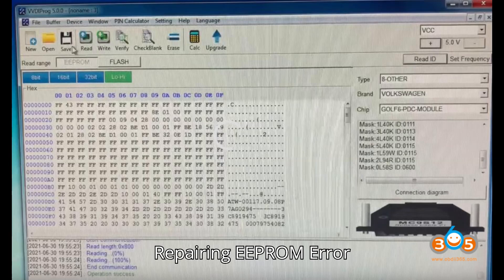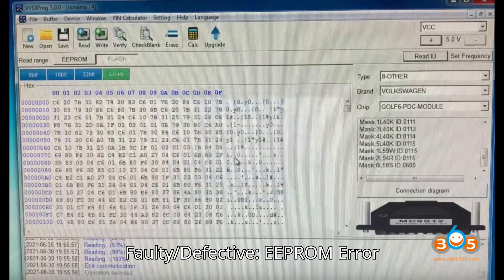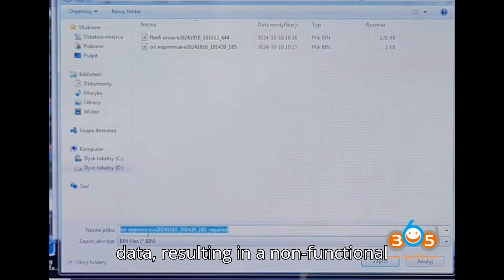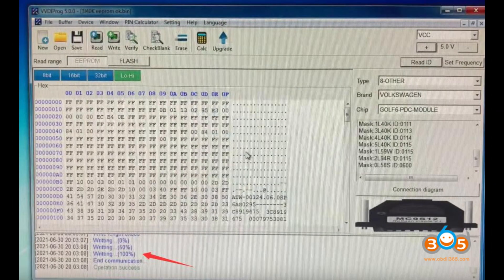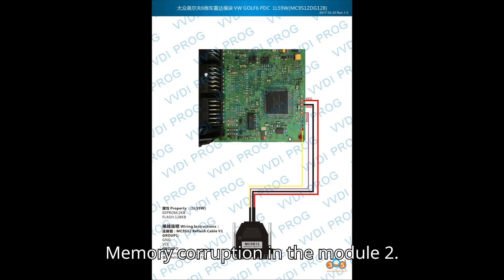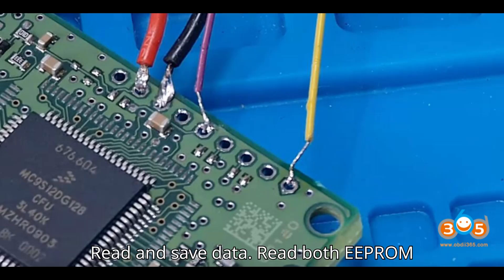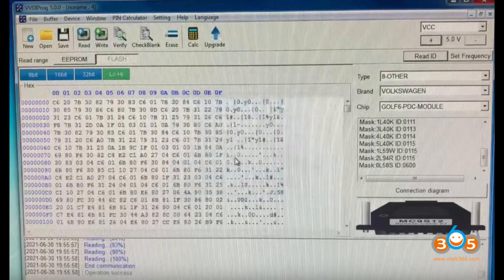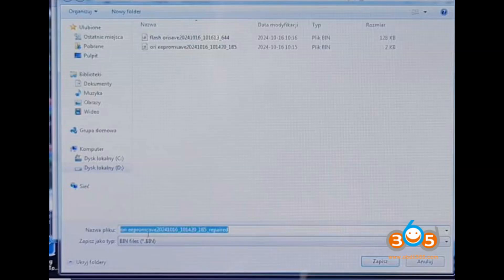VAG 16347 Park Assist EEPROM Error Solution Repair PDC Module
Learn how to fix the 16347 EEPROM Error in VAG Parking Distance Control (PDC) modules, a common issue in Volkswagen, Audi, and other VAG vehicles. This guide walks you through the symptoms, tools required, and step-by-step process for repairing corrupted EEPROM data in PDC modules like the VW Golf 6 and Passat.

✅ What’s Covered:

Symptoms of the 16347 EEPROM error and its impact on the parking aid system.
Tools needed, including the Xhorse VVDI Prog programmer and VAG PDC EEPROM Repair Tool.
Detailed steps to read, repair, and reprogram EEPROM data.
Example repair of a VW Golf 6 PDC module using VVDI Prog and repair tools.
With this cost-effective solution, you can restore your PDC module without replacing it, saving both time and money!

📌 Key Features of the Repair Tool:

Automated repair of EEPROM data.
Compatibility with Valeo and other PDC units.
Plug-and-play after repair, with no recoding required.
💡 Pro Tips:

Always save original EEPROM data before making any changes.
Ensure correct wiring and stable power during programming for best results.